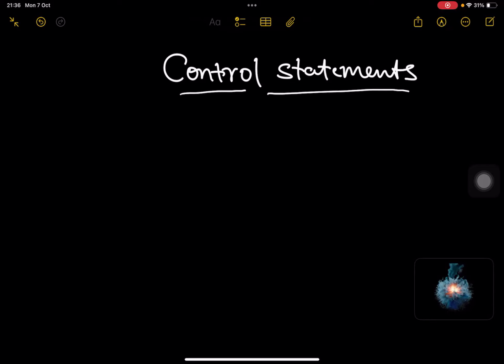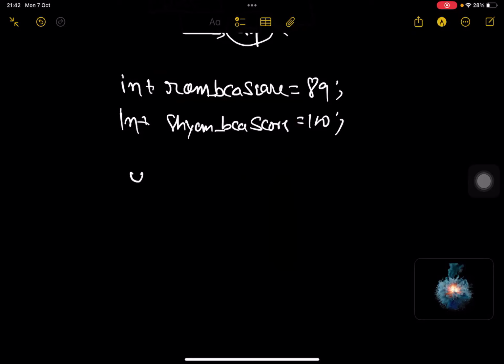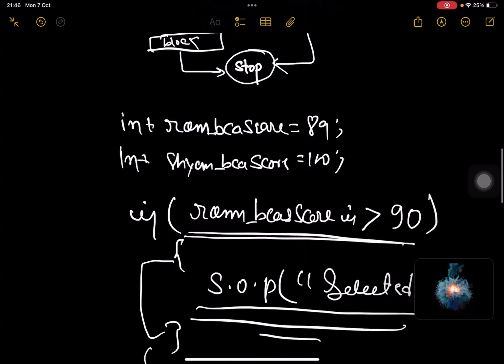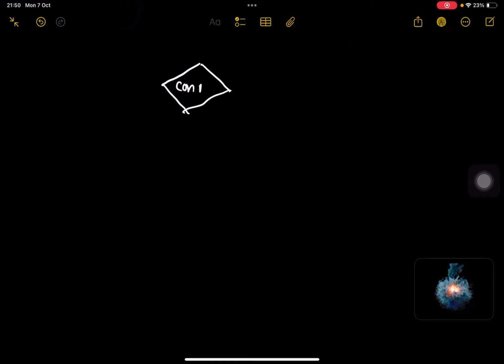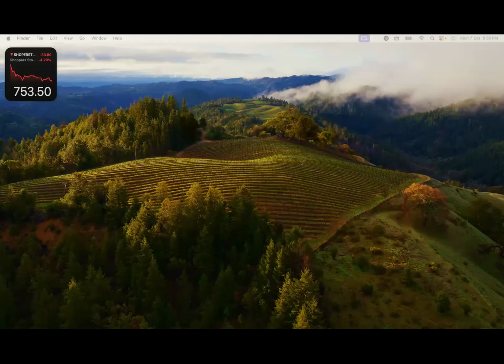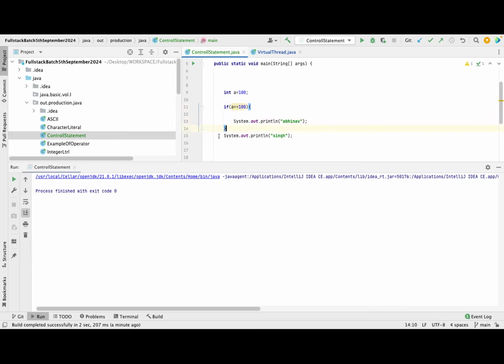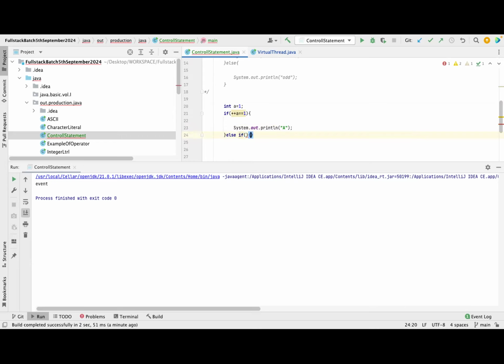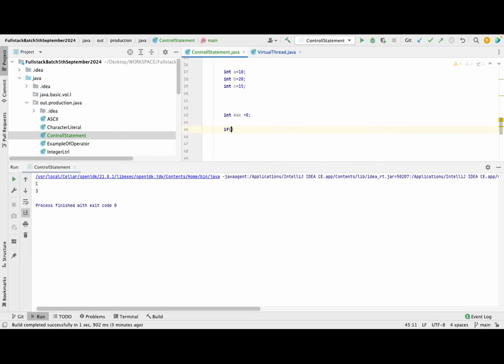Java class-18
if if else ii-elseif